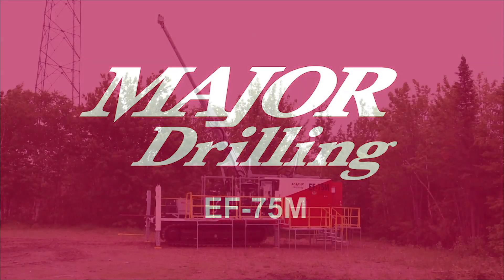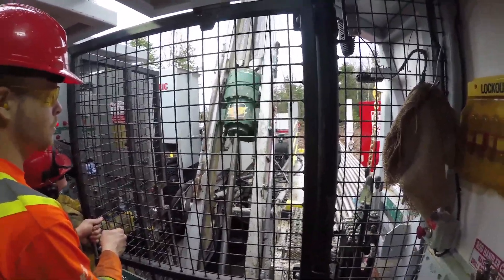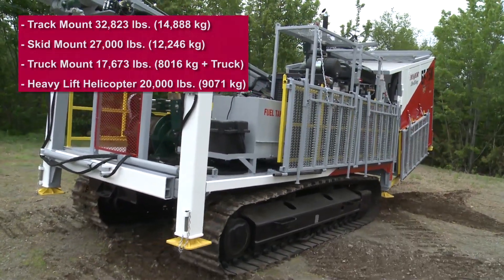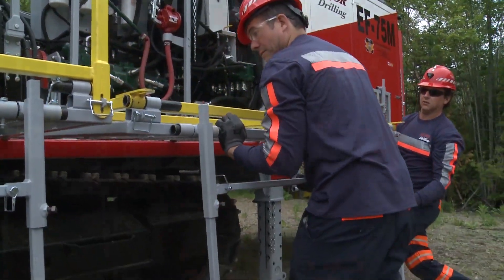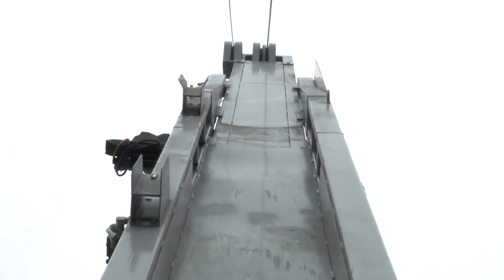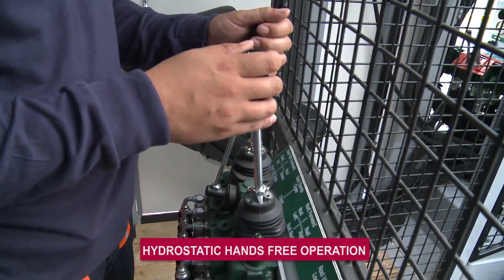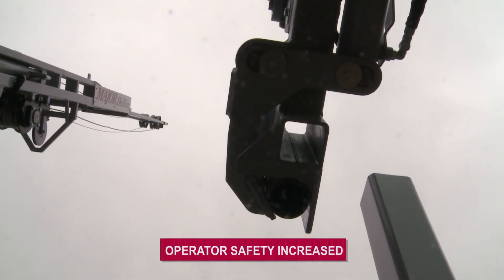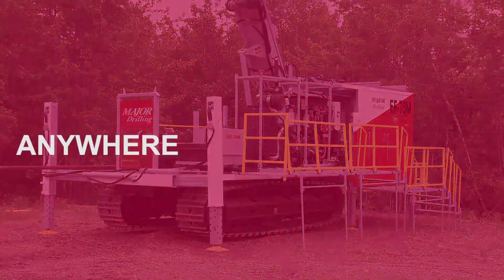Major Drilling EF-75M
Showcasing the next level of innovation and specialized drilling with the newly designed EF-75M